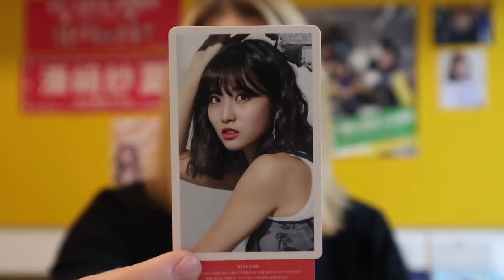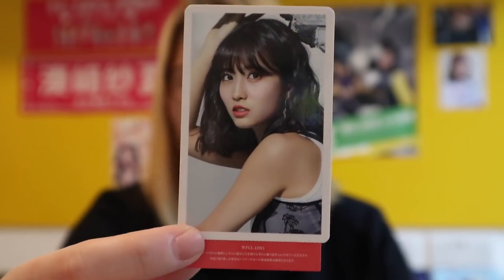How to participate in BDZ Hi touch Event in Japan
Hi. It's just a video about how to participate in BDZ hitouch in Japan on 20th October since Ive been getting question about that.
Sorry if I look tired! University term has started and fanmeeting ticket sales stress just adds up! Hope its helpful for you guys and hopefully see you at the hitouch!!